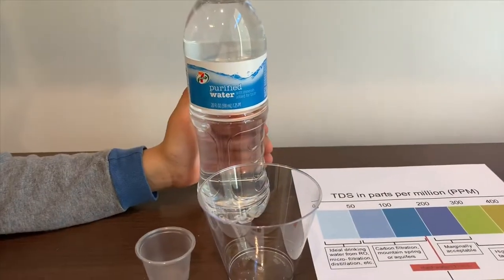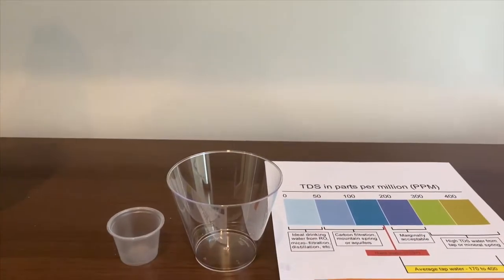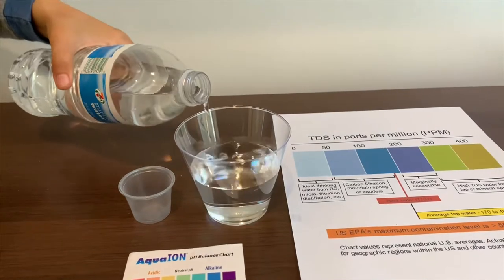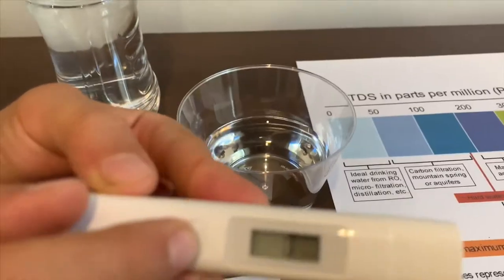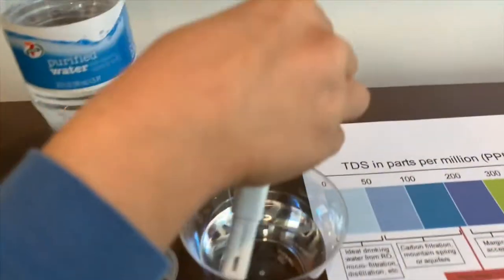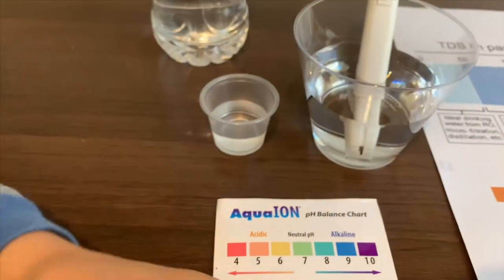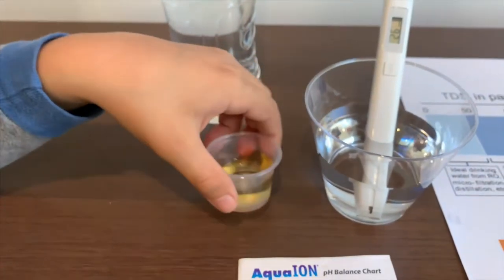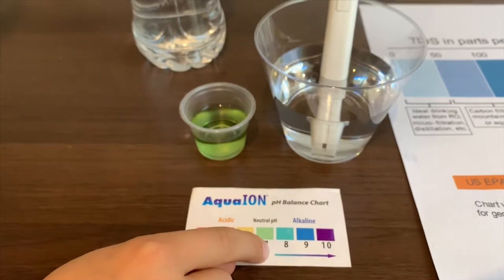7 Select Purified Water test - pH and TDS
7 Select Purified Water test - pH and TDS
Purified water sold at 7 Eleven stores
Results:
pH: 7
TDS: 26